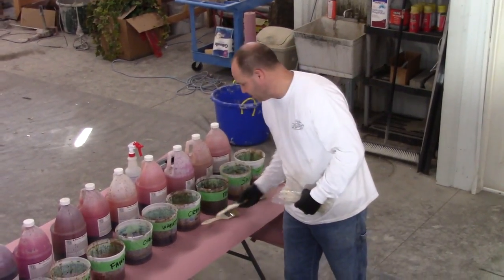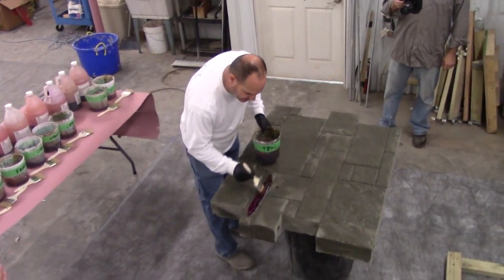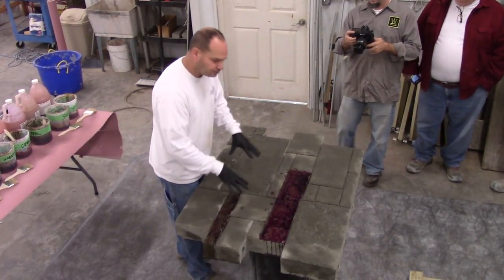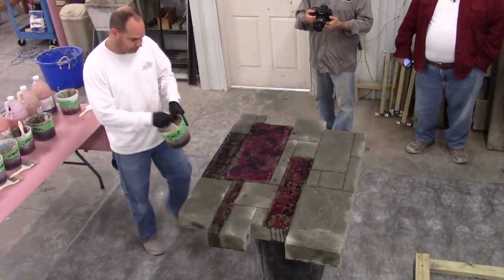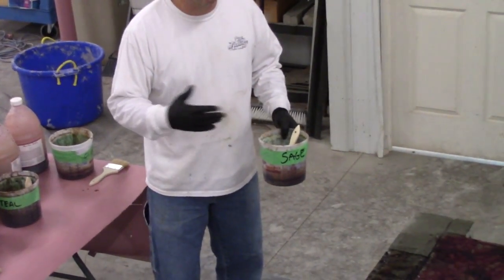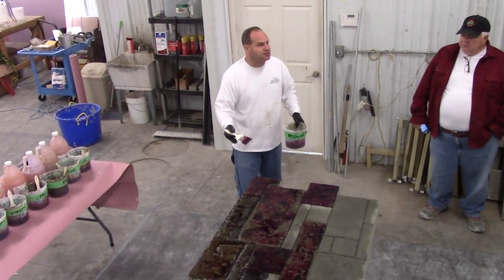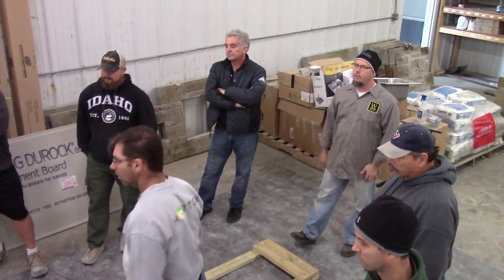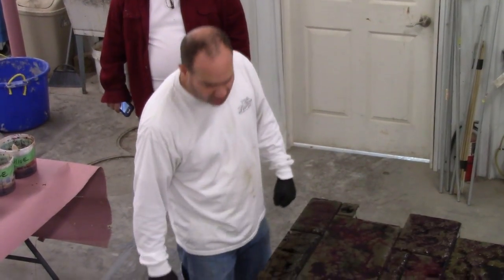Reax Application of Color - From Vertical Artisans Training Expo with Nathan Giffin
Reax stains are unique metallic salt based formulations which are non acidic and work by reacting with various compnants in and on the concrete surface.  They produce a widely varied, mottled surface that is permanent and cannot be wiped off or removed like a water base stain. The effects are similar to that of an acid stain but without the extensive cleanup to that process.  Simply spay on the reax, optionally work it in with a broom, wait a few hours for the color change and then seal it up. You cannot have a much easier process.

Reax leaves the ultimate natural color with the most mottling and variation of any stain. They are est for creating the "Old World" look on your project.